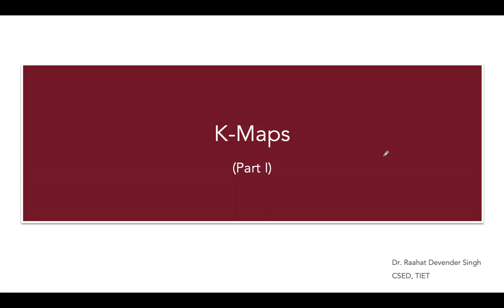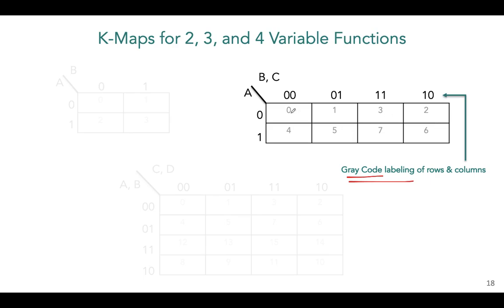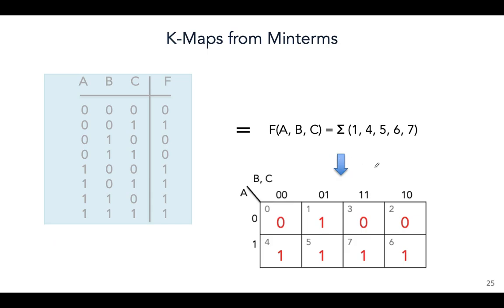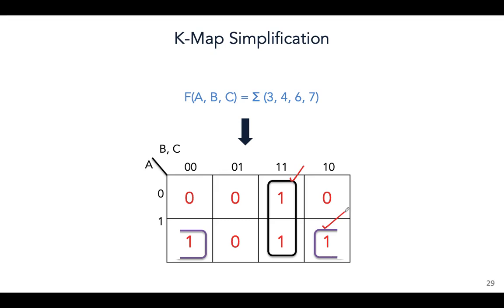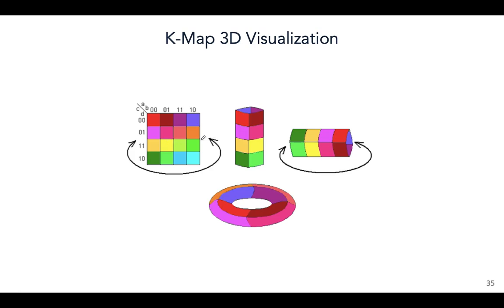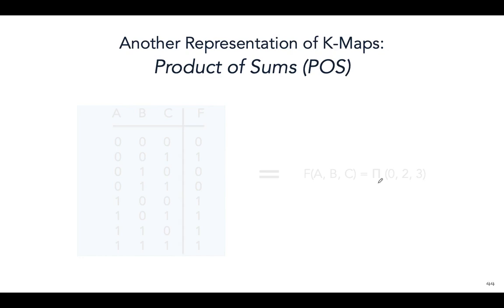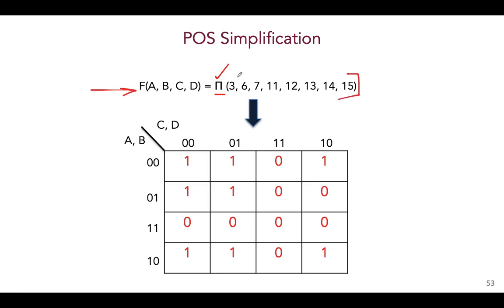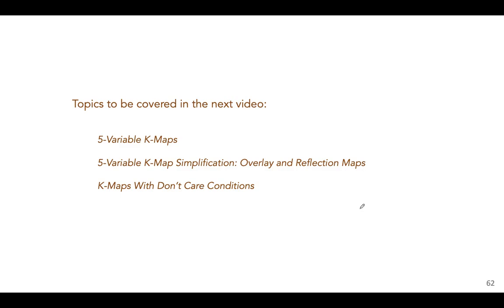7a K Maps Part 1 UCS510 COMPUTER ARCHITECTURE AND ORGANIZATION